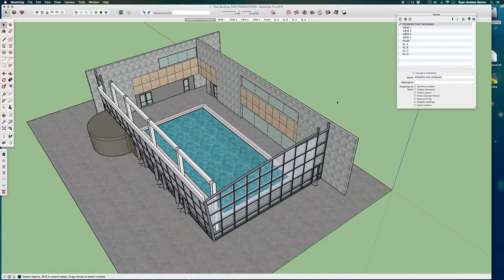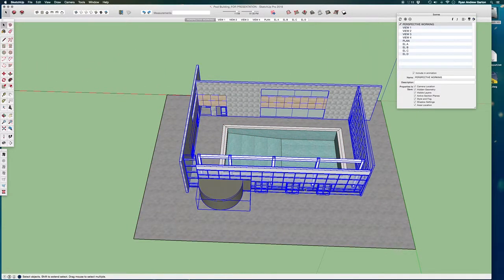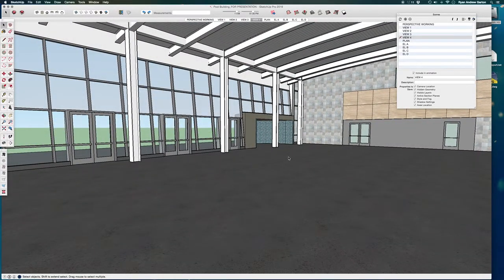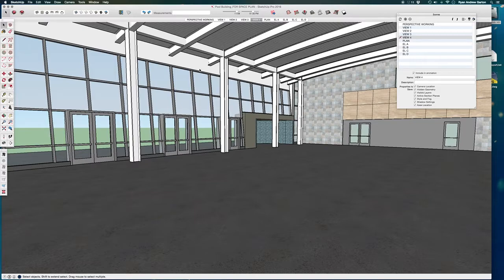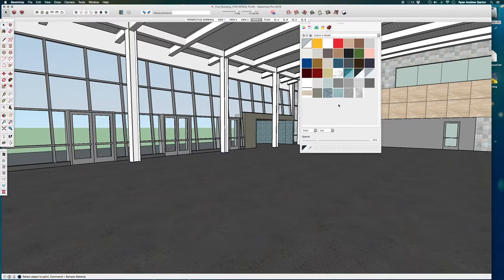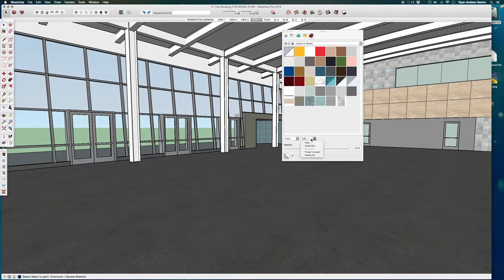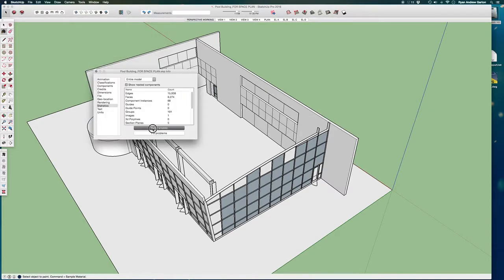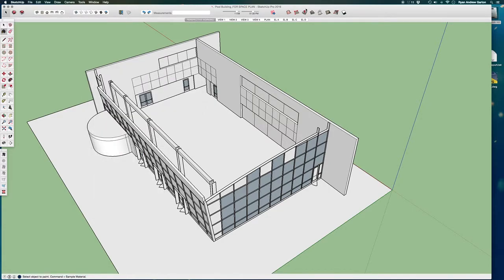02 Model 2 Video 5 Purge the Model